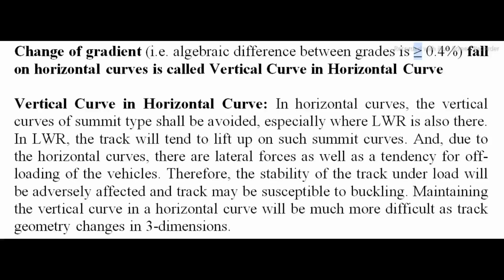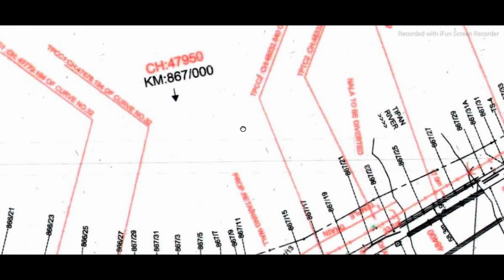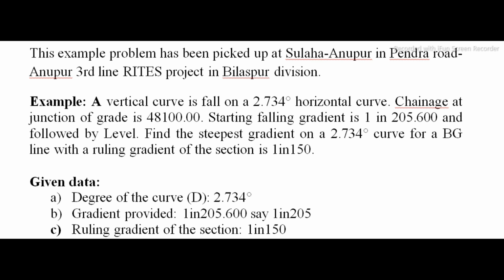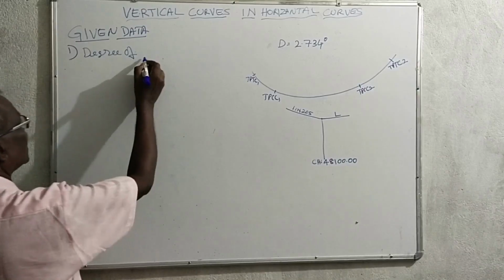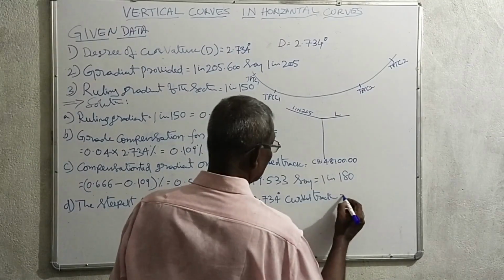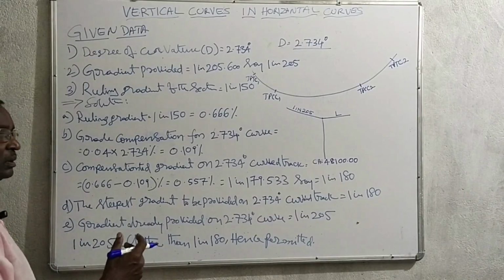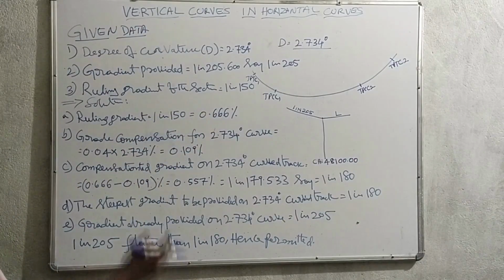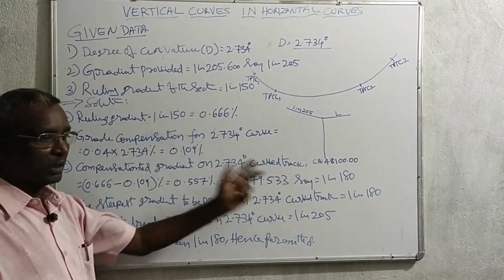RAILWAY CURVES Part-13 (Vertical Curve in Horizontal Curve) क्षैतिज वक्र में लंबवत वक्र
Vertical Curve in Horizontal Curve This part-13 video has been explained, about Vertical Curves in horizontal curves, what are the adverse effects for Vertical Curves in horizontal curves?  Concept of Grade compensation, necessity of curve compensation and explained with solved problem.
Change of gradient (i.e. algebraic difference between grades is ≥ 0.4%) fall on horizontal curves is called Vertical Curve in Horizontal Curve

Vertical Curve in Horizontal Curve: In horizontal curves, the vertical curves of summit type shall be avoided, especially where LWR is also there. In LWR, the track will tend to lift up on such summit curves. And, due to the horizontal curves, there are lateral forces as well as a tendency for off-loading of the vehicles. Therefore, the stability of the track under load will be adversely affected and track may be susceptible to buckling. Maintaining the vertical curve in a horizontal curve will be much more difficult as track geometry changes in 3-dimensions.

Concept of Grade compensation: If the horizontal curve exists along with rising gradient, pulling power of the wheel reduces. Hence to increase the pulling power, the gradient is reduced to compensate for the loss of tractive effort. This reduction in gradient on a horizontal curve is called grade compensation.
Compensation for Curvature on Gradient: - Compensation for curvature should be given in all cases where the existing gradient when added to the curve compensation exceeds the ruling gradient.
The compensation to be allowed should ordinarily be (70/R) %. (i.e., 0.04% per degree of curvature), where R is the radius of curvature in meters.
क्षैतिज वक्र में ऊर्ध्वाधर वक्र इस भाग-13 वीडियो में क्षैतिज वक्र में ऊर्ध्वाधर वक्र के बारे में बताया गया है, क्षैतिज वक्र में ऊर्ध्वाधर वक्र के प्रतिकूल प्रभाव क्या हैं?  ग्रेड मुआवजे की अवधारणा, वक्र मुआवजे की आवश्यकता और हल की गई समस्या के साथ समझाया गया।
क्षैतिज वक्रों पर ग्रेडिएंट में परिवर्तन (अर्थात् ग्रेडों के बीच बीजगणितीय अंतर ≥ 0.4% है) को क्षैतिज वक्र में ऊर्ध्वाधर वक्र कहा जाता है।

क्षैतिज वक्र में ऊर्ध्वाधर वक्र: क्षैतिज वक्रों में, शिखर प्रकार के ऊर्ध्वाधर वक्रों से बचा जाना चाहिए, खासकर जहां एलडब्ल्यूआर भी है। एलडब्ल्यूआर में, ऐसे शिखर मोड़ों पर ट्रैक ऊपर की ओर उठ जाएगा। और, क्षैतिज वक्रों के कारण, पार्श्व बलों के साथ-साथ वाहनों को उतारने की प्रवृत्ति भी होती है। इसलिए, लोड के तहत ट्रैक की स्थिरता पर प्रतिकूल प्रभाव पड़ेगा और ट्रैक झुकने के प्रति संवेदनशील हो सकता है। क्षैतिज वक्र में ऊर्ध्वाधर वक्र को बनाए रखना अधिक कठिन होगा क्योंकि ट्रैक ज्यामिति 3-आयामों में बदलती है।

ग्रेड मुआवजे की अवधारणा: यदि बढ़ती ढाल के साथ क्षैतिज वक्र मौजूद है, तो पहिये की खींचने की शक्ति कम हो जाती है। इसलिए खींचने की शक्ति को बढ़ाने के लिए, कर्षण प्रयास के नुकसान की भरपाई के लिए ढाल को कम किया जाता है। क्षैतिज वक्र पर ग्रेडिएंट में इस कमी को ग्रेड मुआवजा कहा जाता है।
ग्रेडिएंट पर वक्रता के लिए मुआवजा: - वक्रता के लिए मुआवजा उन सभी मामलों में दिया जाना चाहिए जहां मौजूदा ग्रेडिएंट को वक्र मुआवजे में जोड़ने पर सत्तारूढ़ ग्रेडिएंट से अधिक हो जाता है।
स्वीकृत किया जाने वाला मुआवजा सामान्यतः (70/आर)% होना चाहिए। (यानी, 0.04% प्रति डिग्री वक्रता), जहां आर मीटर में वक्रता की त्रिज्या है।